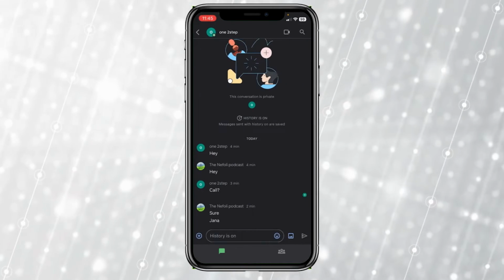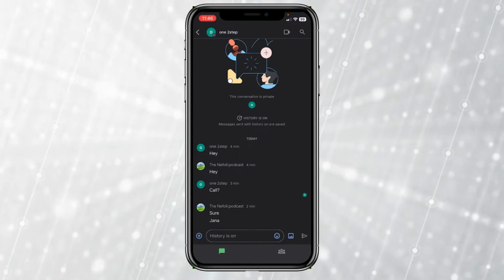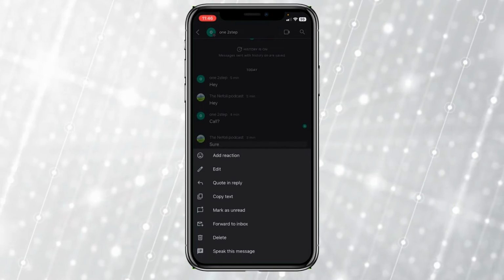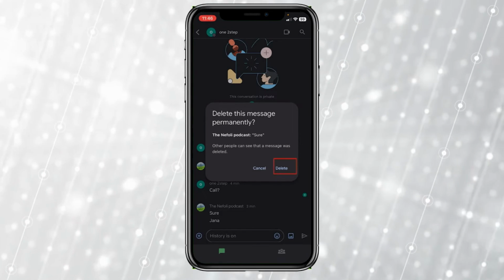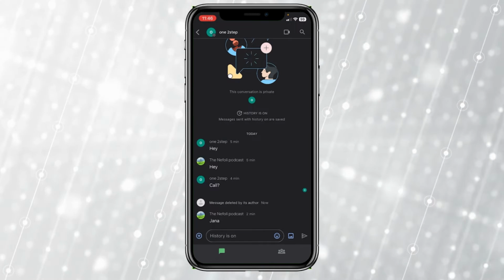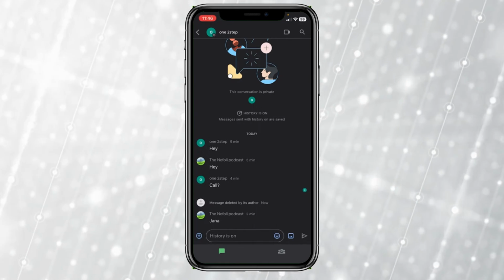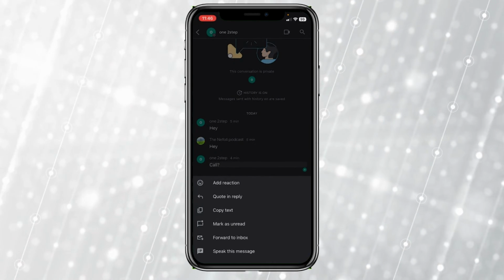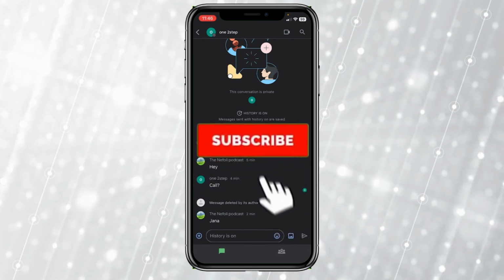How to Delete Messages on Google Chat [easy]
"🗑️ Ever sent a message on Google Chat that you wish you could take back? In today's quick tutorial, we're showing you the easy steps to delete messages on Google Chat hassle-free. Whether it's a typo, a change of heart, or you're just cleaning up your chat history, we've got you covered! 🚀

Join us as we walk you through the straightforward process, ensuring your Google Chat conversations stay neat and tidy. Learn how to remove those messages without a trace, and keep your communication sleek and professional. 🌐💬